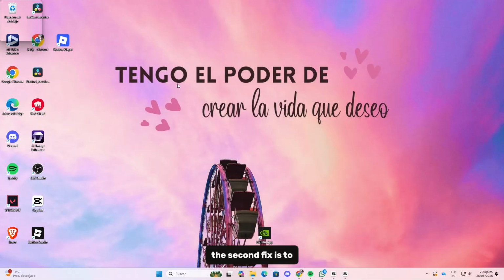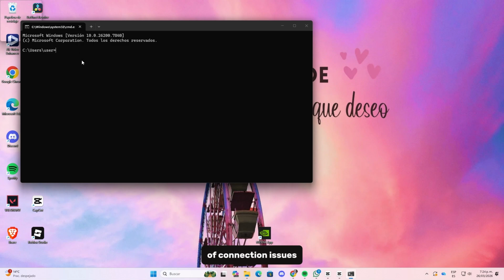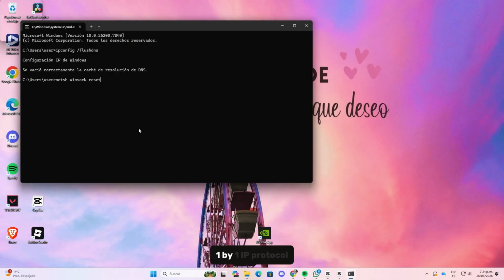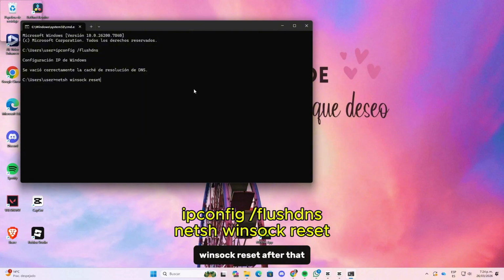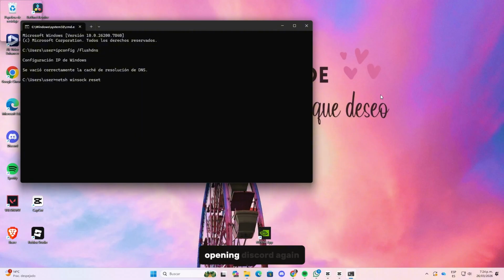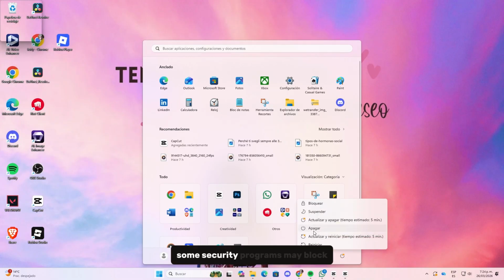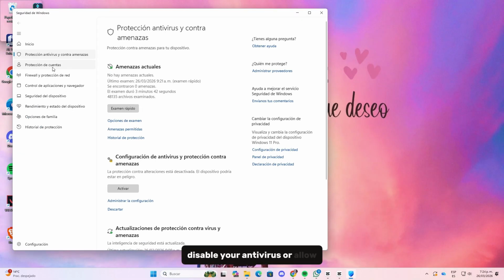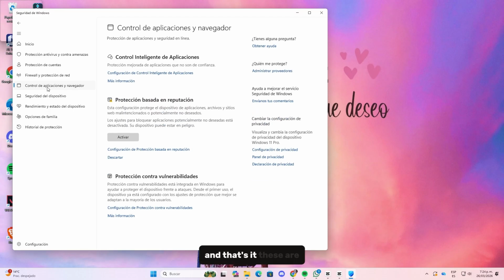Discord Not Opening Fix It Fast 2026 Guide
Hey everyone, welcome back to the channel. In this video, I show you how to fix Discord not opening on your PC with three fast and effective solutions. This discord tutorial covers common issues and provides a clear guide on how to fix discord, ensuring you can get back to using Discord without it not starting. We'll walk through steps like running as administrator and resetting network settings, which are essential for resolving Discord not working problems, especially on systems like windows 11.